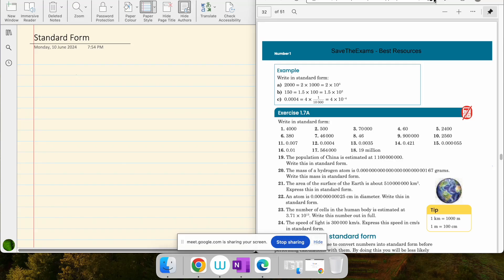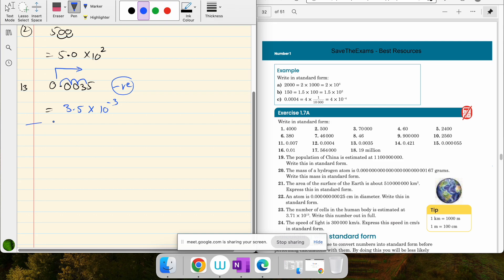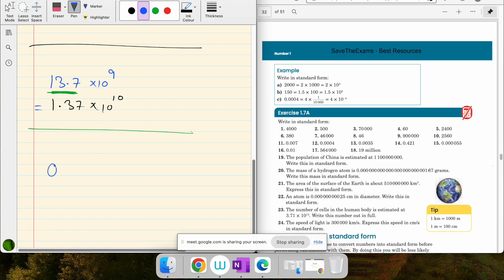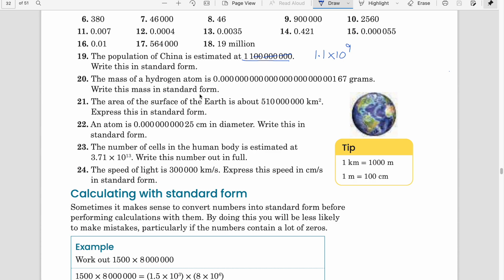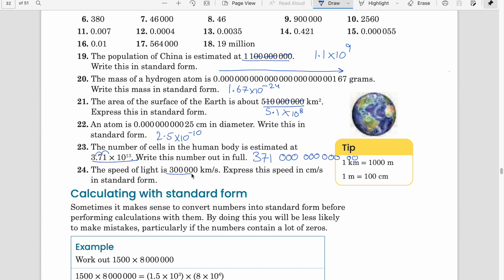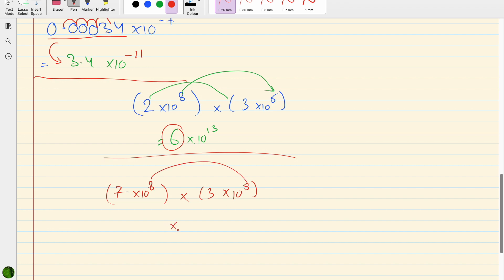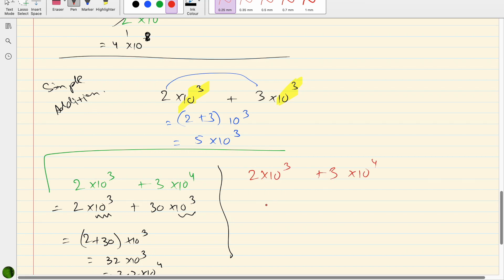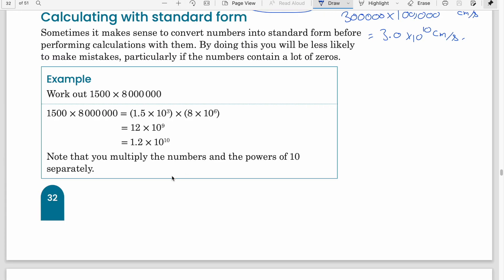Standard Form | Cambridge IGCSE Complete Mathematics Sixth Edition David Rayner Ian Bettison Mathew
Mathematics
O Level Math 4024
IGCSE Math 0580
A Level Math 9709 (mechanics M1 , statistics S1 , P1 P3)
Past Paper
SAT-1
SAT-2